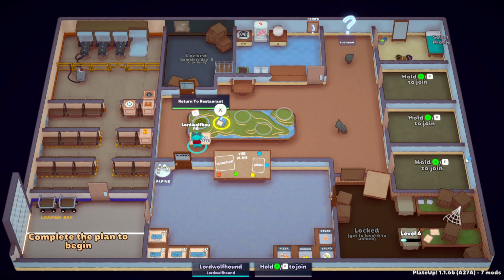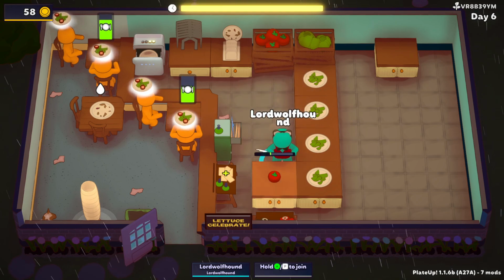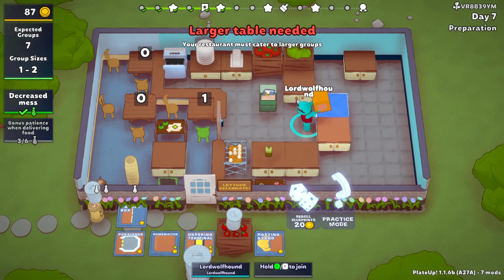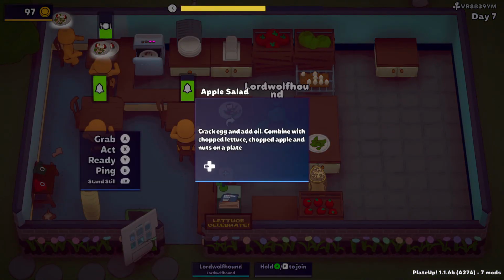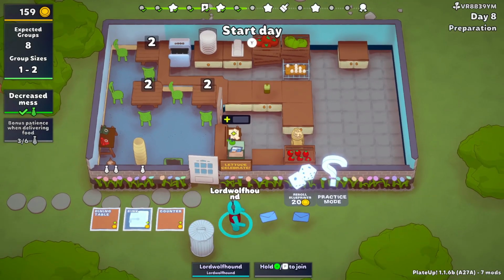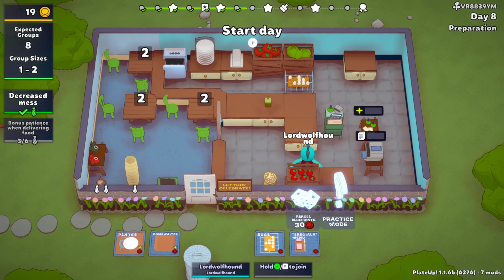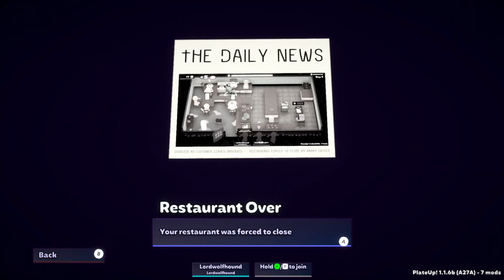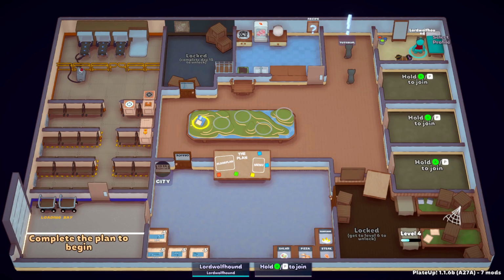plate up Ep 3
GPU: NVIDIA GeForce RTX 3070
CPU: AMD Ryzen 7 3700X 8-Core Processor
Memory: 16 GB RAM (15.91 GB RAM usable)
Current resolution: 1920 x 1080, 120Hz Created with Wondershare Filmora